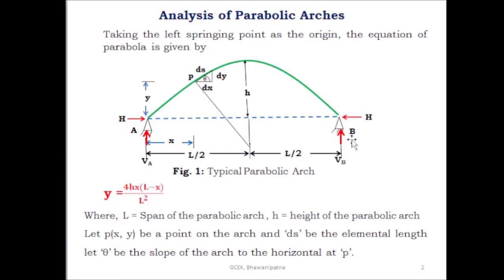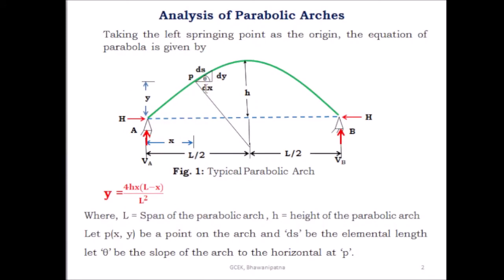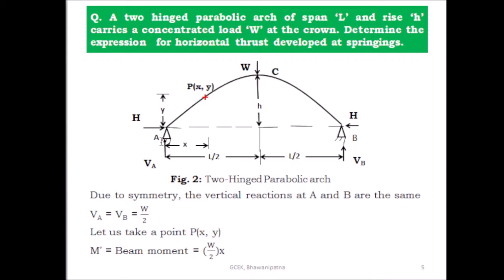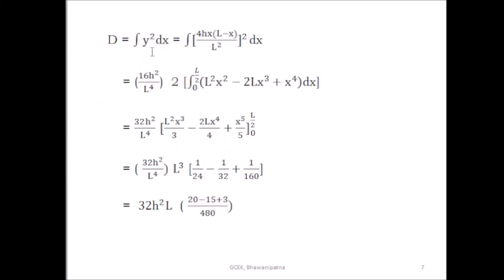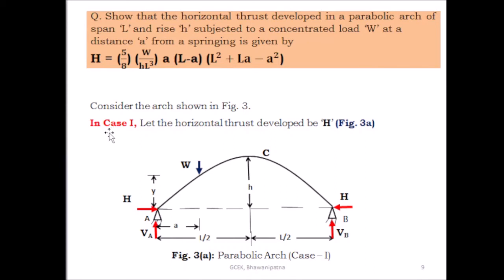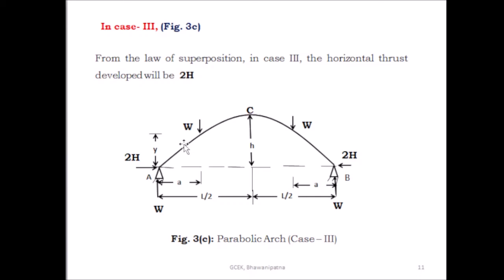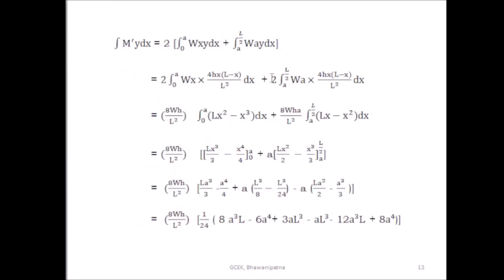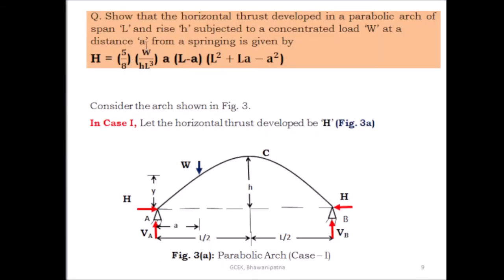Two Hinged Parabolic Arches Problems